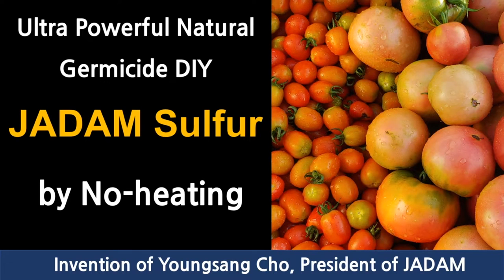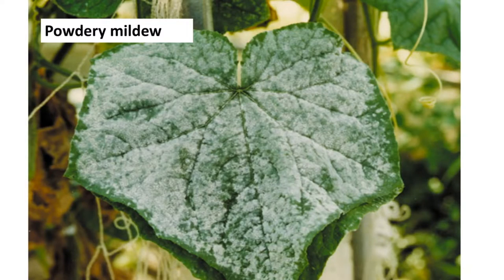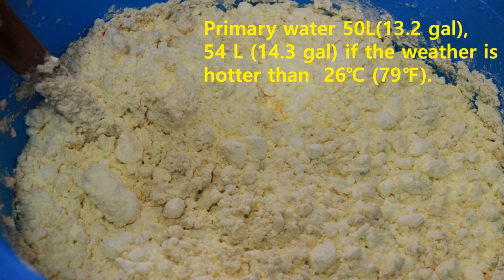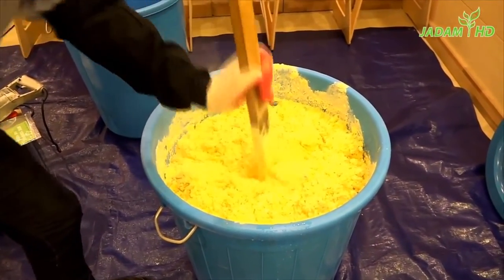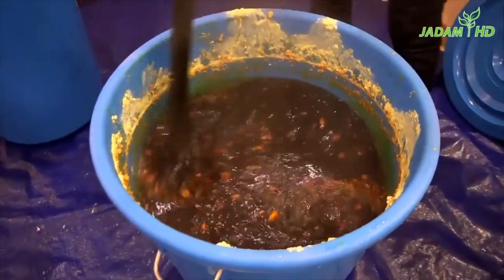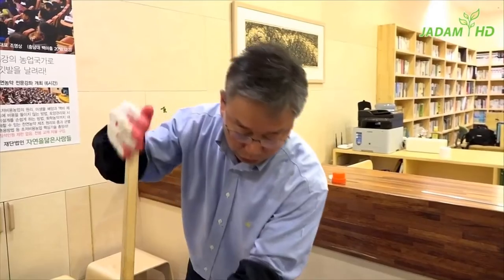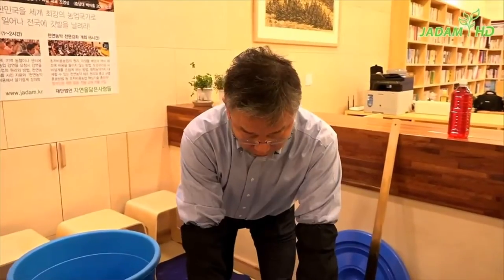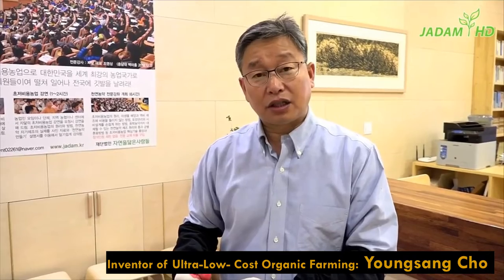Ultra Powerful Natural Germicide : JADAM Sulfur(JS) by No heating simple method. DIY 100L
JADAM Amazon

JADAM’s ultimate objective is to bring farming back to farmers. Through JADAM’s method, farming can become Ultra-Low-Cost, completely organic, and farmers can once again become the masters of farming. Farmers will possess the knowledge, method, and technology of farming. When organic farming becomes easy, effective, and inexpensive, it can finally become a practical alternative. Farmers, consumers, and Mother Nature will all rejoice in this splendid new world we wish to open. Let's all move forward with Ultra Low-Cost agriculture. JADAM overcome completely the technical and practical challenges of organic agriculture. Make your own All-Powerful Natural Pesticides, microbial inputs, and fertilizers. JADAM aims to create Agricultural Revolution with Ultra-Low-Cost agriculture in the world. Our farming has to be Independent of a Commercial monopoly corporation. FARMERS must take the INITIATIVE in agricultural technology. JADAM books are available for purchase from Amazon.com worldwide. It is currently translated into English, Italian, Chinese, Japanese and Korean and will be translated into various languages in the future.

Youngsang Cho is Organic Farmer. Cho learned Natural Farming from his father Hankyu Cho(Korea Natural Farming, KNF) who advocated environmental agriculture since the 1960s. Cho family has been organic farming for the third generation. Cho served in 706 special forces and graduated from Aju University (Bachelor, Chemistry) and Chungnam National Uni (Master, Horticulture). Cho has entered the Ph.D. course from the Department of Agricultural Biology at Chonbuk National University. Cho started organic agriculture in 1989. Through decades of practice and research, he created a new Ultra-Low-Cost organic agriculture system based on his father's farming and Asian traditional farming. He founded “JADAM” in 1991. In 2022, JADAM's membership exceeded 80,000.

Youngsang Cho’s inventions
(All inventions are contained in the JADAM Organic Farming book):
- JADAM Wetting Agent. JWA (made without heating)
- JADAM Sulfur. JS (made without heating)
- JADAM Microorganism Solution(JMS) made with potatoes
- JADAM Microorganism Solution made with mixed grains
- Natural pesticide against rice bakanae disease
-  Natural germicide against anthracnose & leaf spot
- Natural fungicide against powdery mildew & downy mildew
- Natural pesticide against aphids & mites
- Natural pesticide against tobacco moth & beet armyworm
- Natural pesticide against stinkbug & mealybug
- Natural pesticide against slug & snail
- Natural pesticide against citrus flatid planthopper
-  Natural pesticide against rice water weevil
- Eliminating flies from livestock housings
- Naphthalene pesticide
- Natural pesticide against chicken lice
- Natural pesticide against coffee berry borers
- Natural pesticide against papaya mealybugs